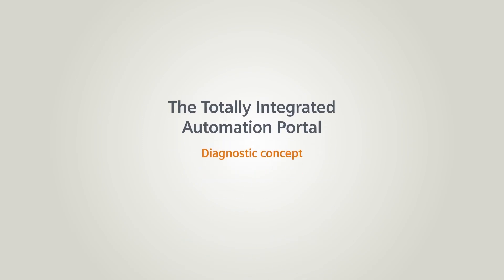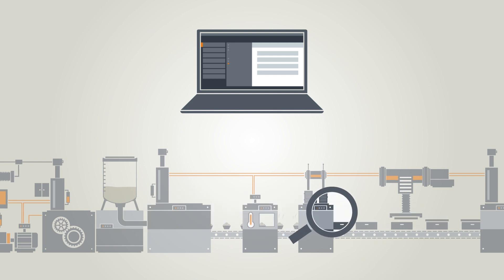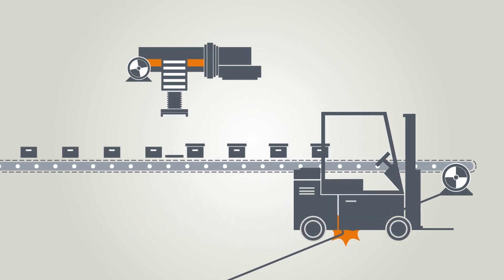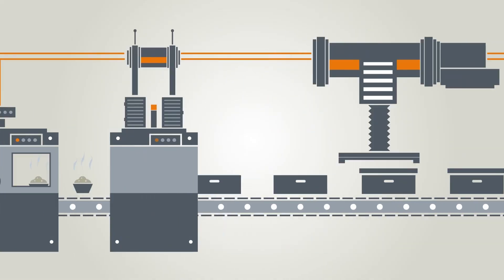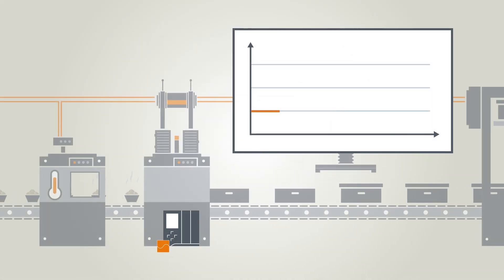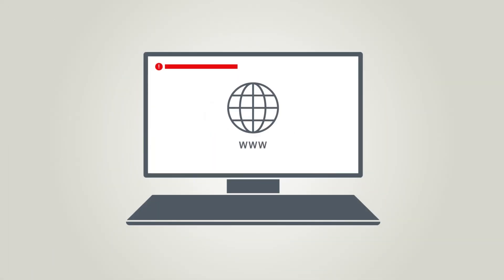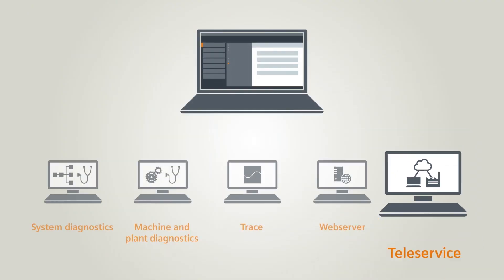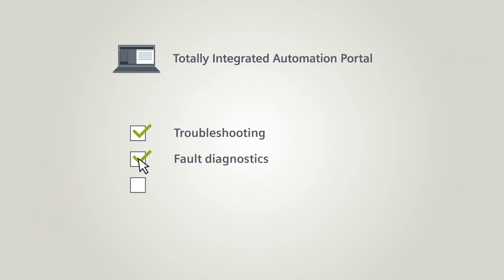08 - The TIA Portal - Diagnostic concept (English)